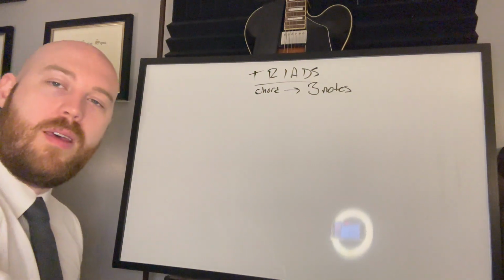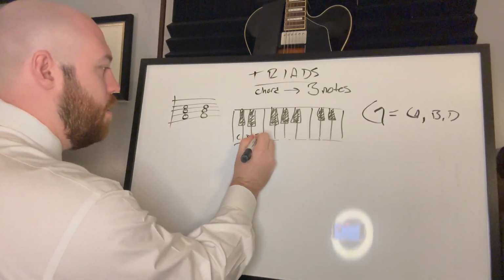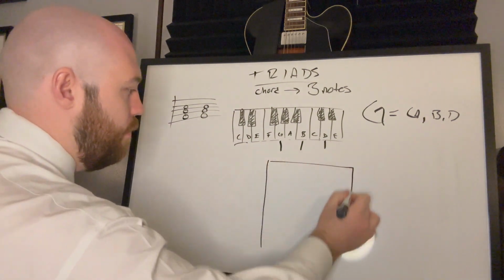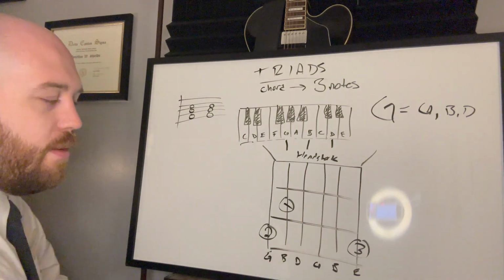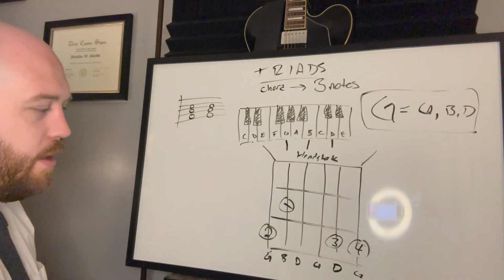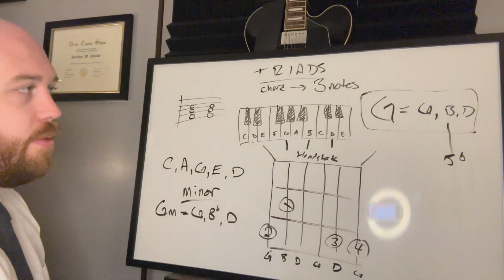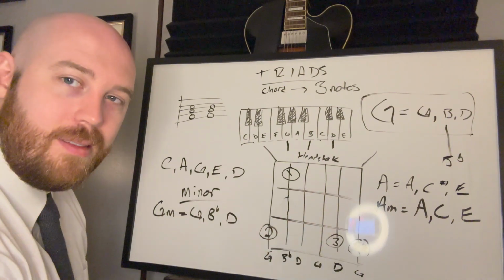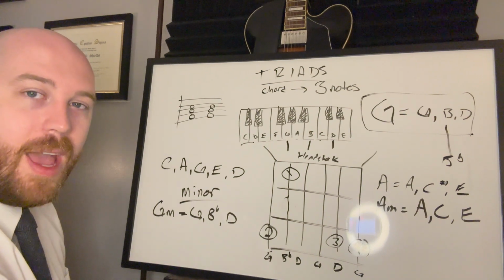Theory Thursday: Triads Part 1